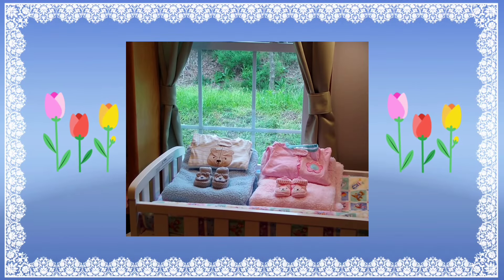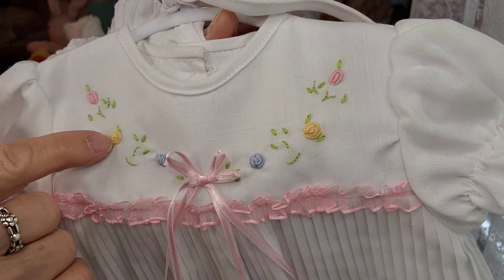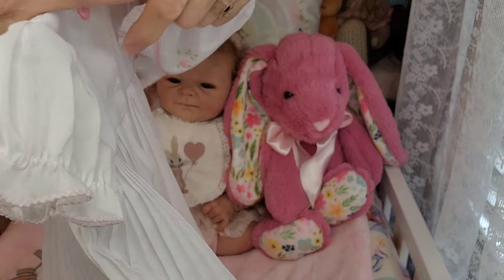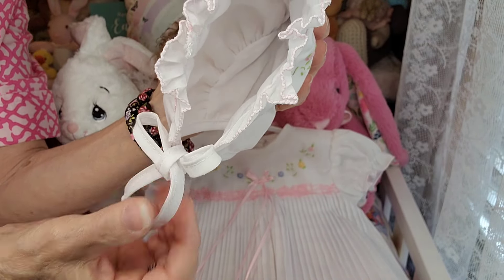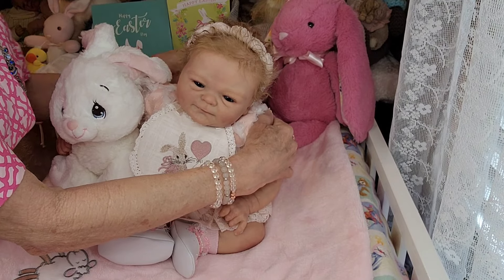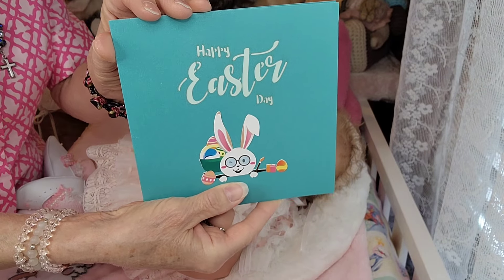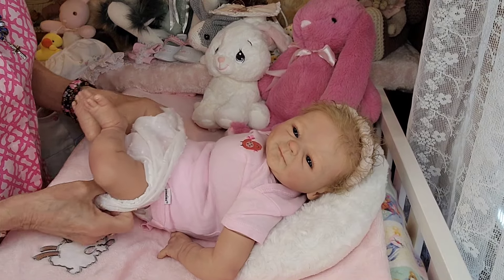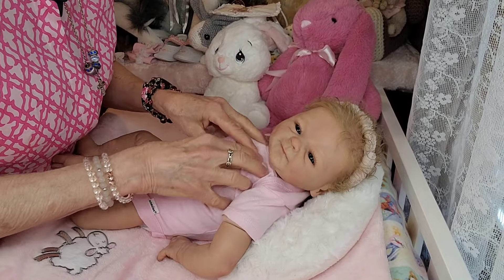🐰🌷🐣Happy Easter!! NEW BABY Winnie's Easter Dress & Easter Memories Too! (Coco Malu by Elisa Marx)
🖐Thanks for visiting, hope to see you back soon!

🌺On my channel, you will see "Reborn Dolls" (Artist Painted Baby & Toddler Doll Collectibles), made for Adult Reborn Doll Collectors and Adult Rebo